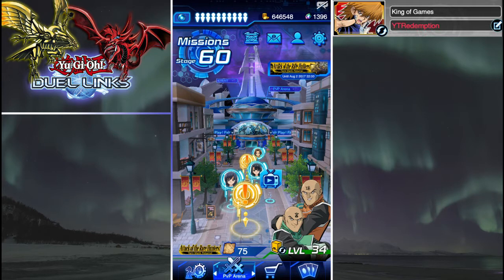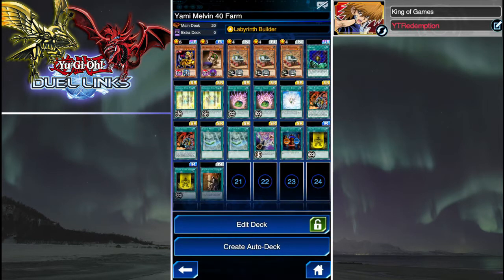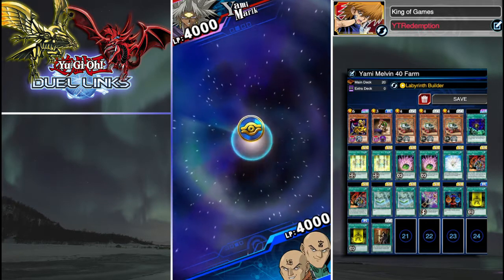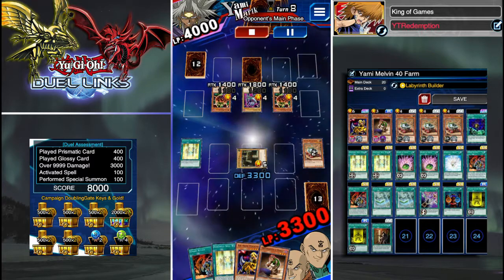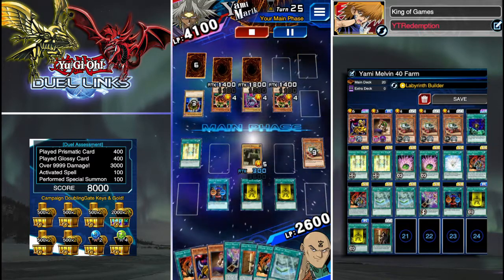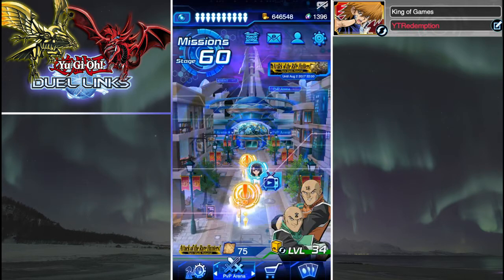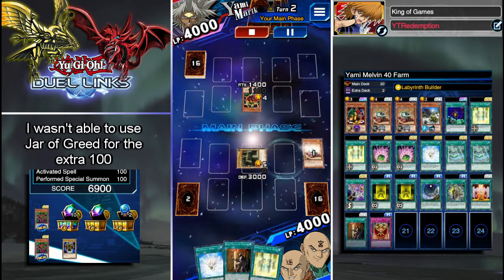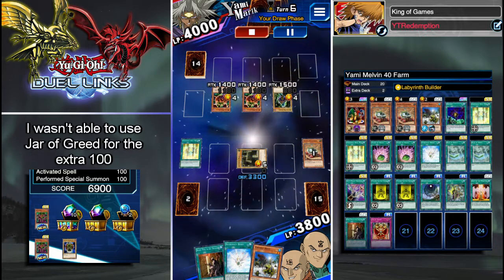Yu-Gi-Oh! Duel Links || Farm Yami Marik Lv40 with and without Union Attack!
Farm Yami Marik for 8k DA with UA and 7k DA without it